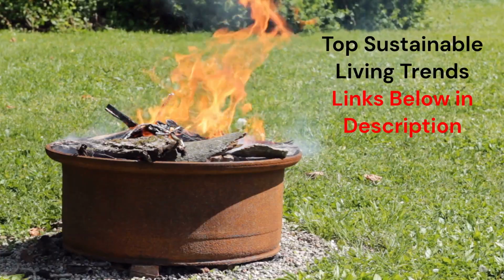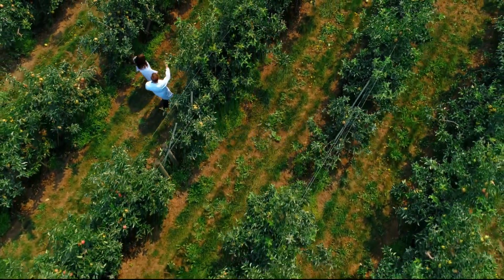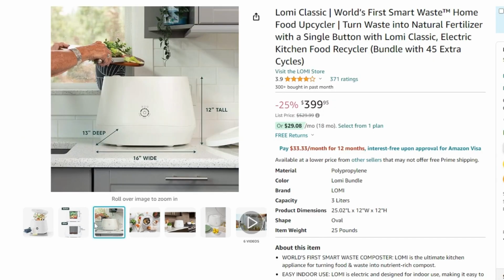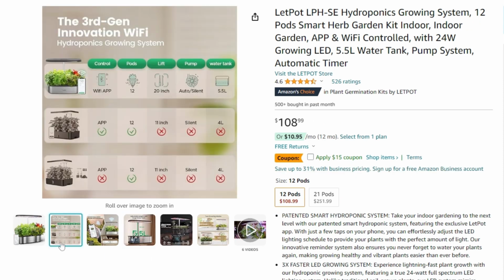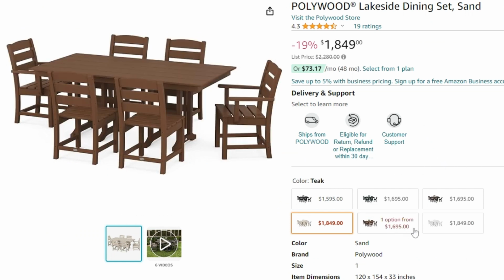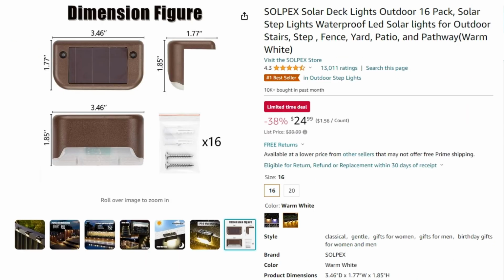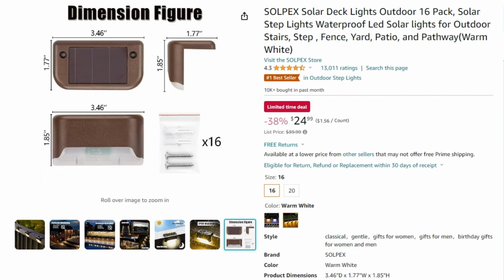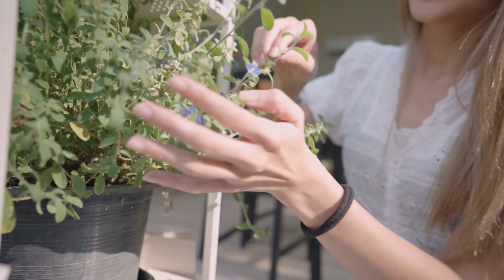Top Sustainable Living Trends 2024: Eco-Friendly Home & Garden Makeover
Dive into the latest sustainable living trends of 2024 with our guide to transforming your home and garden into an eco-friendly haven. From zero-waste essentials to smart indoor gardens, discover how easy and stylish it can be to make a positive impact on the planet right from your living space. Whether you're looking to reduce waste with chic compost bins or grow your greens in a smart garden, we've got you covered. Plus, explore the beauty of recycled outdoor furniture and the magic of solar-powered garden lights. Don't miss out on these game-changing products to kickstart your eco-conscious journey. Click the link below to start making a difference today.

Transform Your Home and Garden with These Eco-Friendly Picks:

Stylish Countertop Compost Bin 🌿
Make composting effortless and odor-free right from your kitchen. Sleek design meets sustainability.

Compact Smart Garden System 🌱
Grow herbs and veggies indoors year-round with this tech-savvy gardening solution. Perfect for urban dwellers!

Eco-Friendly Outdoor Furniture Set 🛋️
Upgrade your outdoor space with furniture made from 100% recycled materials. Durable, stylish, and kind to the planet.

Solar-Powered Garden Lights 💡
Illuminate your garden paths and flowerbeds with energy-efficient, solar-powered lights. Beautiful and eco-conscious.